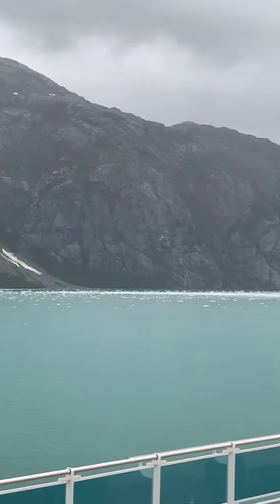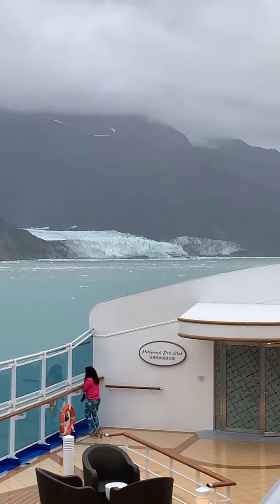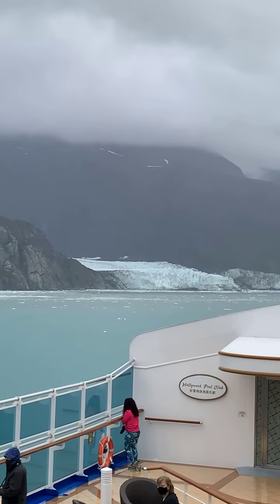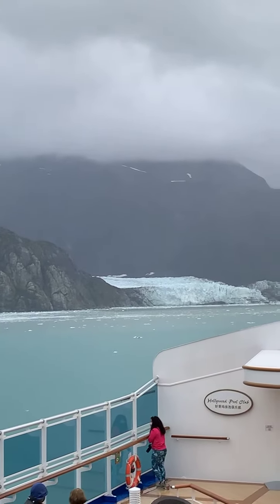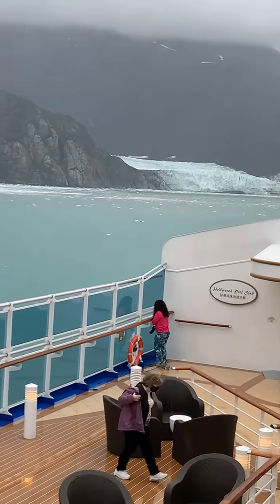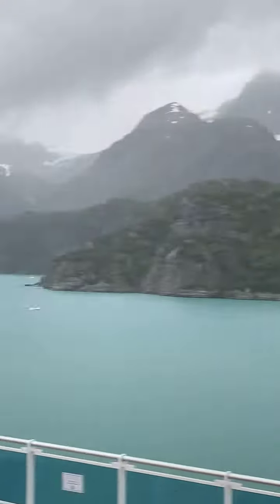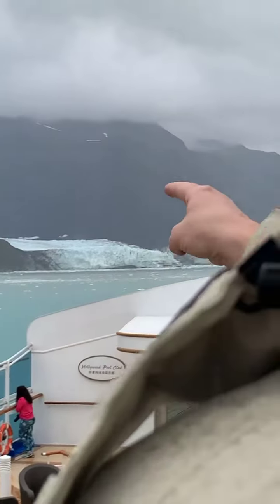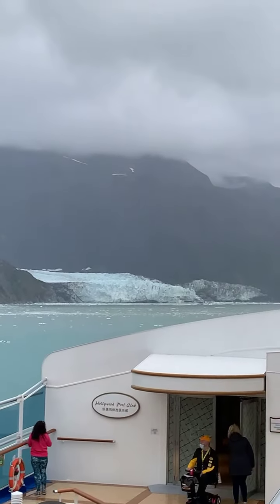Majestic Princess Alaska Cruise Sep 16 2021 - up top cold and wet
Marjorie glacier - Picture of Glacier Bay National Park & Preserve, Glacier Bay National Park and Preserve